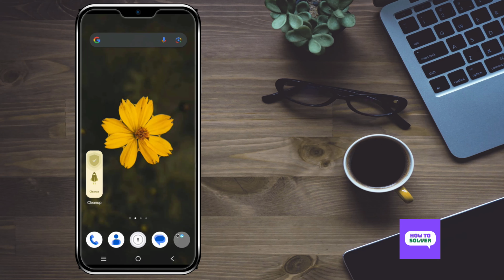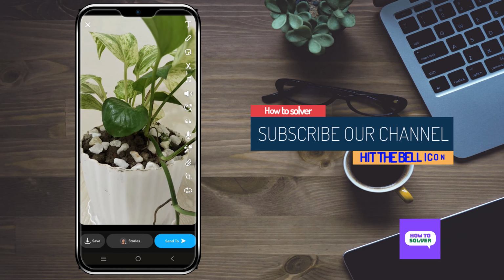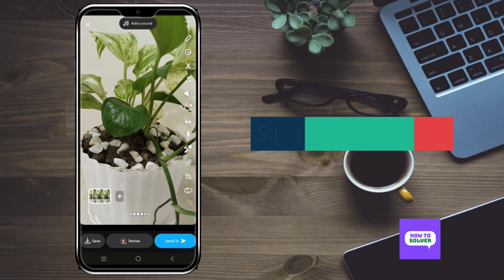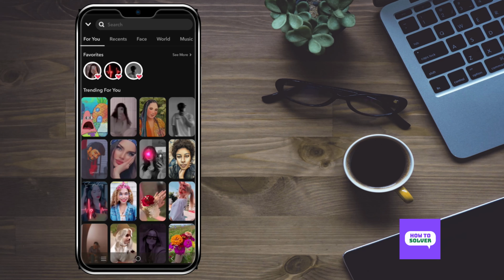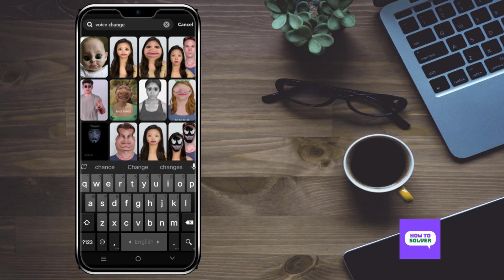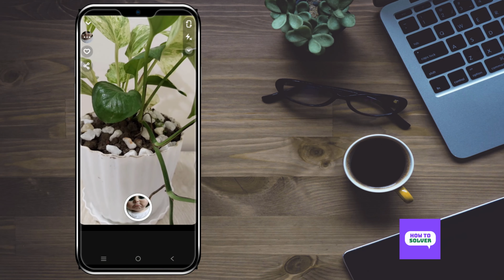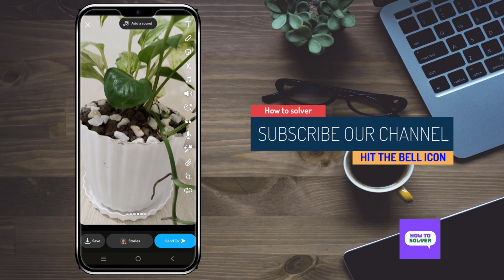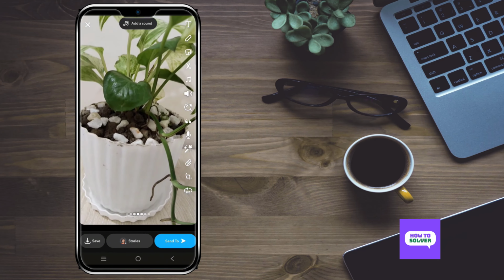How to solve voice change option not available on snapchat 2025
Struggling with the "Voice Change" option missing on Snapchat in 2025? In this video, we provide a step-by-step guide to resolve the issue and get your voice-changing features back. Watch now to solve your Snapchat problems quickly!